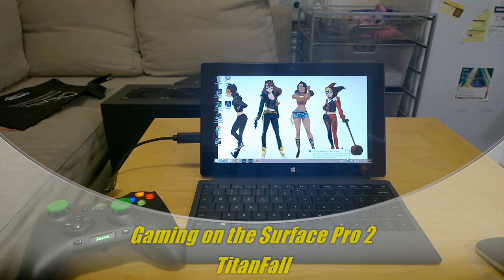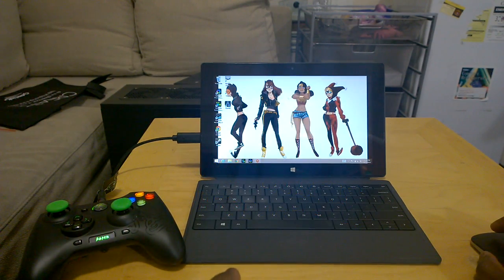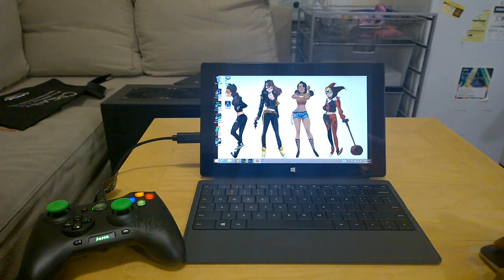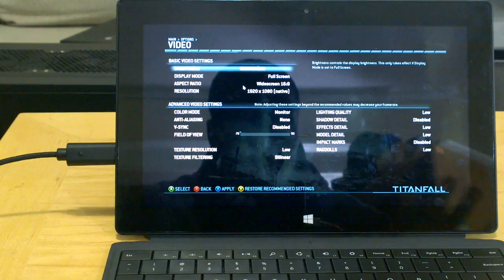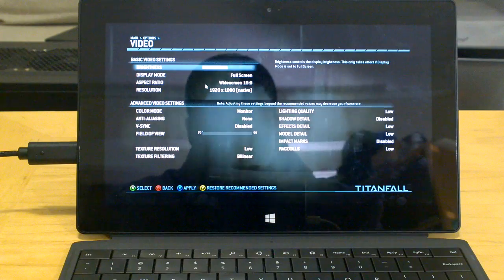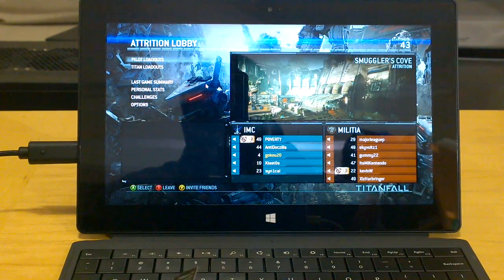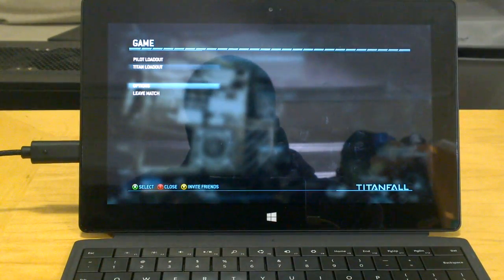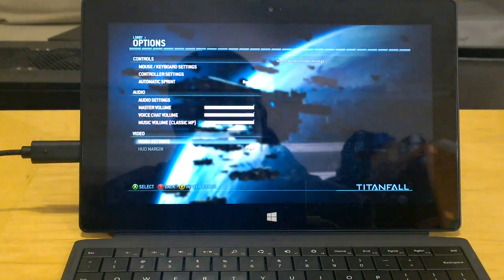Gaming on the Surface Pro 2: TitanFall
How to install:
1. Login with administrator privileges
2. Open Control Panel
3. Open Device Manager
4. Click on "Display adapters"
5. Double click "Intel HD Graphics"
6. Click on the "Driver" tab
7. Click on "Update Driver" button
8. Click on "Browse my computer for driver software"
9. Click on "Let me pick from a list of device drivers on my computer"
10. Click on "Have Disk" button
11. Click "Browse"
12. Navigate to the folder that you unzipped the Beta Intel HD Graphics driver to
13.Navigate to the Graphics sub-folder
14. Double click the igdlh64.inf or igdlh.inf file -depends on if you have 32 or 64 bit OS
15.Click "OK"
16. Click "Next"
Driver should now be installing.
17. If successful, click "Close"
Reboot.